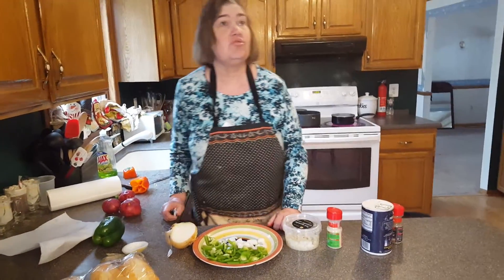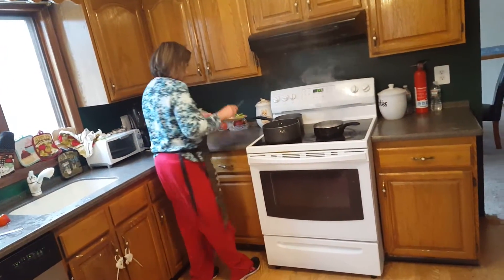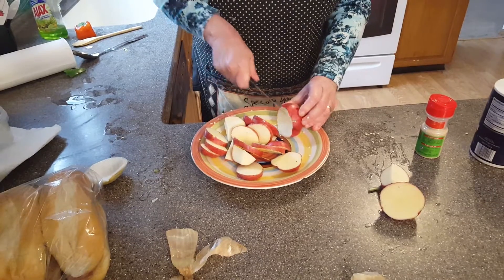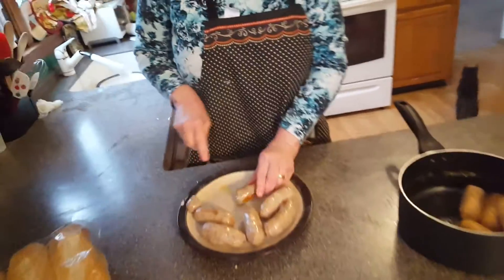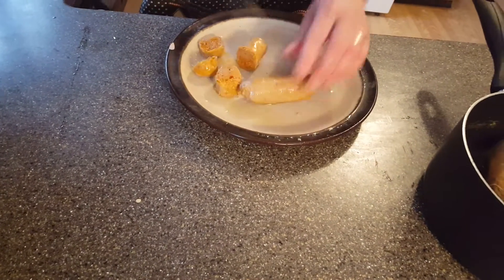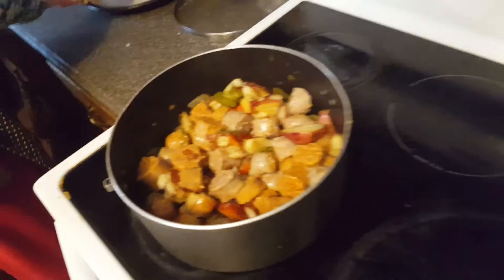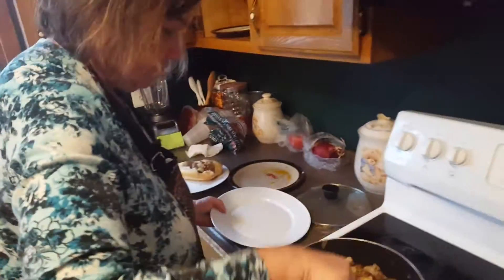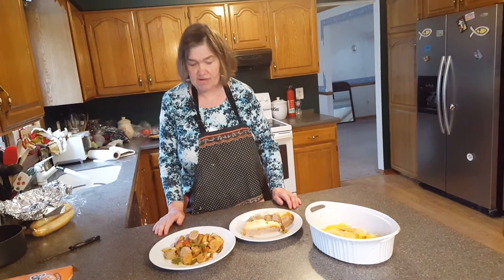Super Bowl Dinner 2016- Sausage Dinner